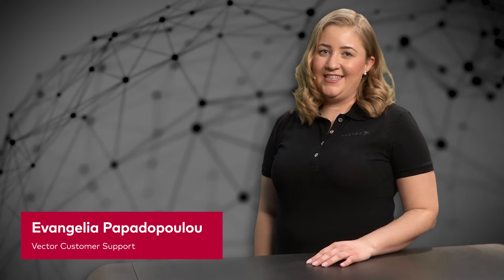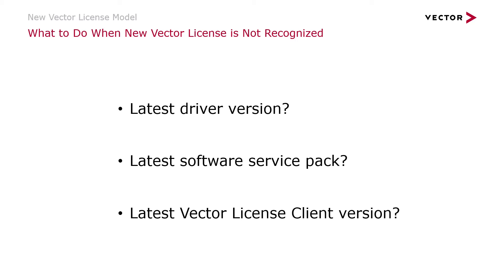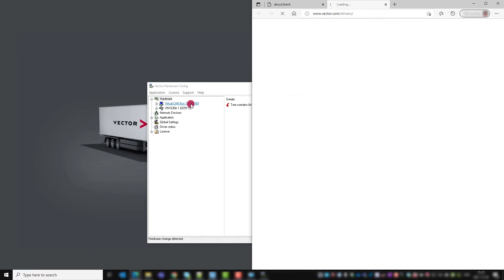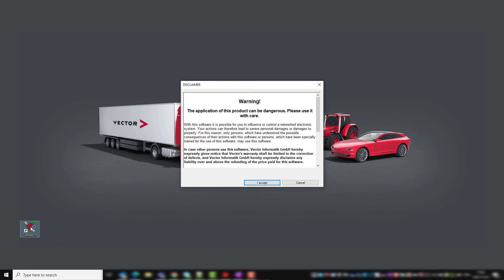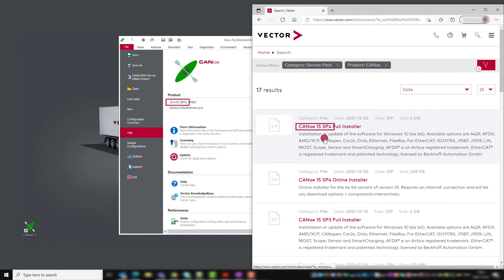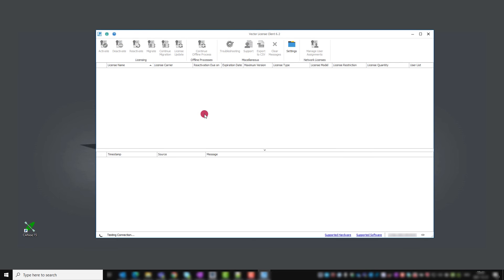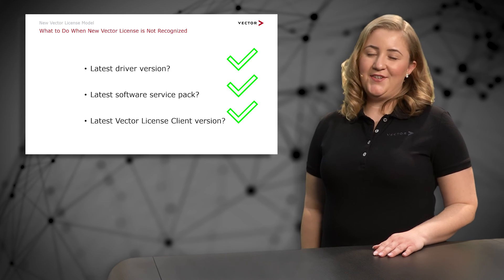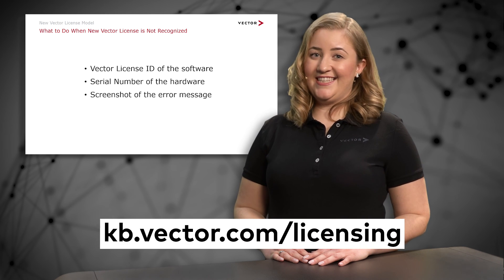New Vector License Model: What to Do When New Vector License is Not Recognized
I want to use my Vector software product but something does not work and I need troubleshooting. What can I do when my New Vector License is not recognized by the Vector License Client? Here we guide you around the 3 most frequent traps.

Want more tutorials for Vector products?